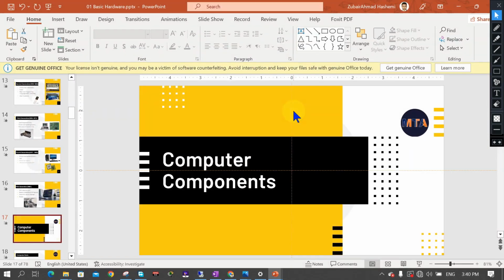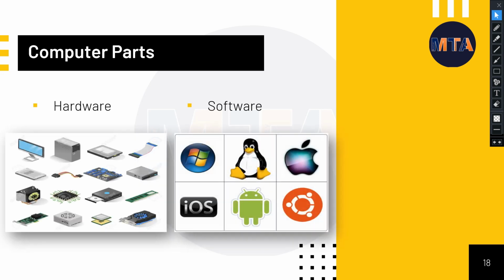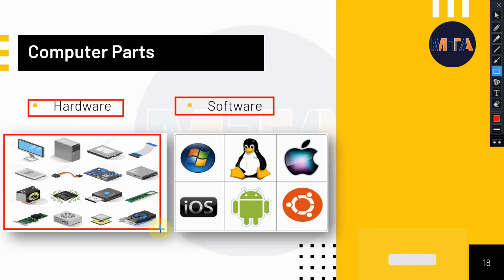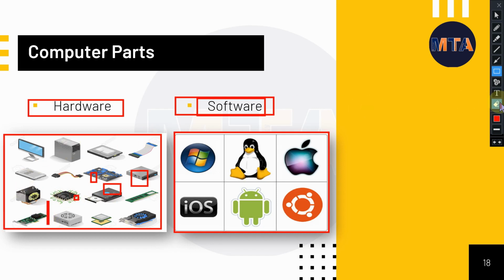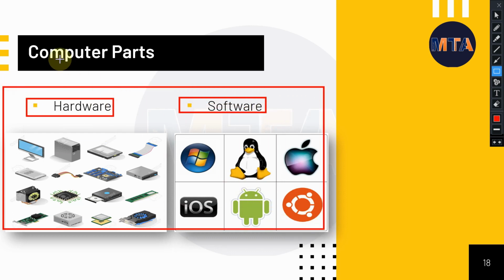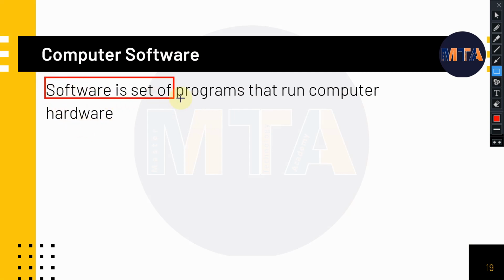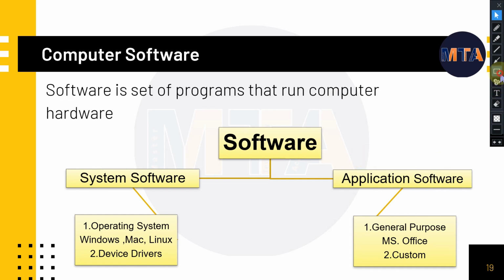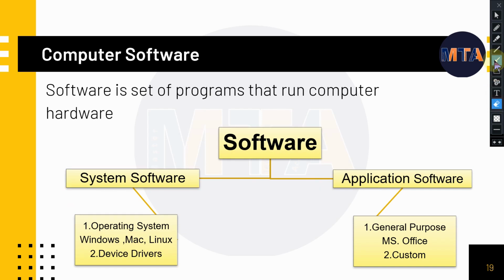05 Computer Components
05 Computer Components